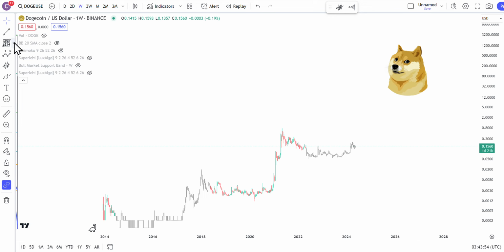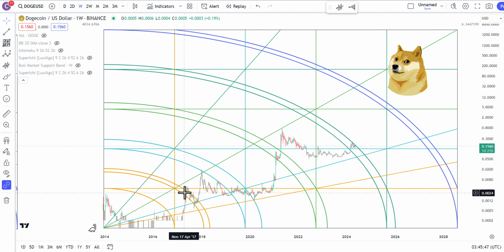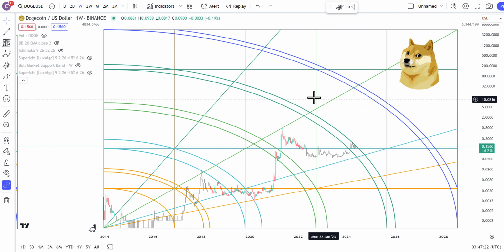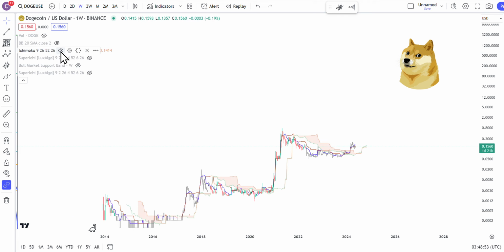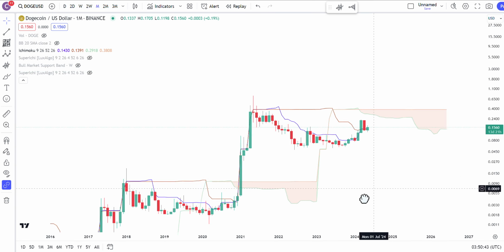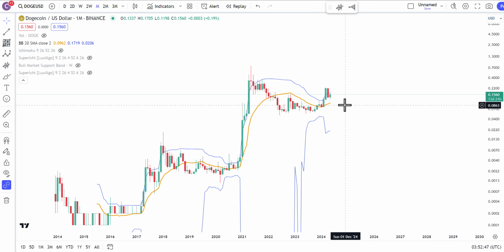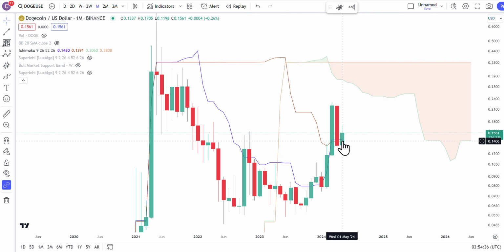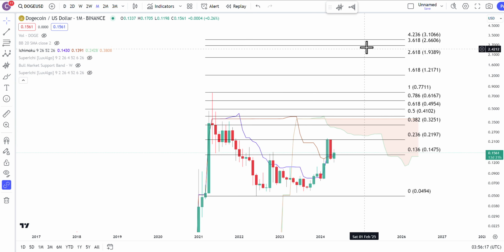How high will $DOGE go this cycle? Gann theory, Ichimoku cloud, Bollinger band, Fibonacci analysis